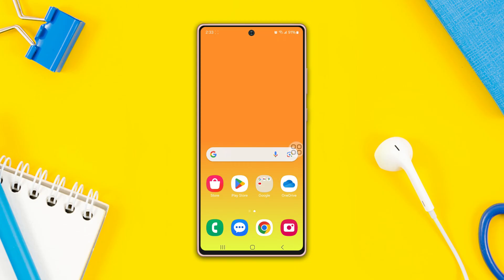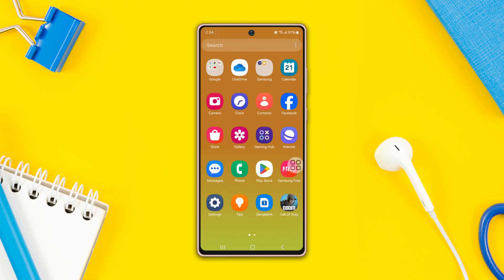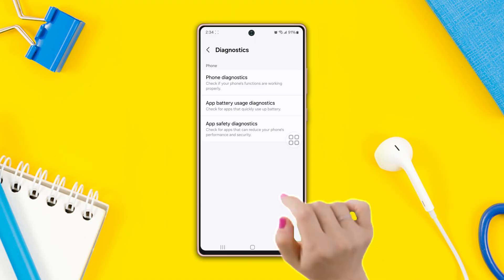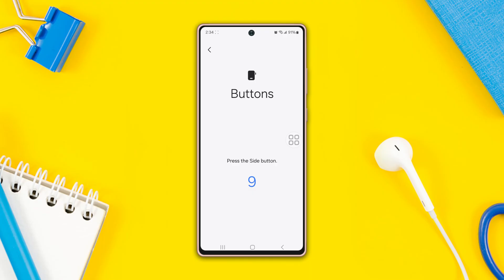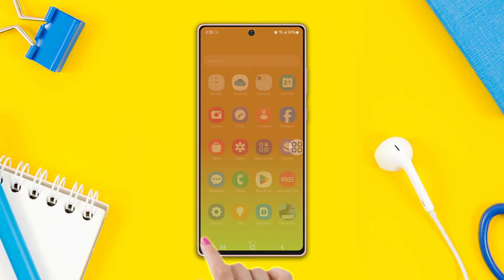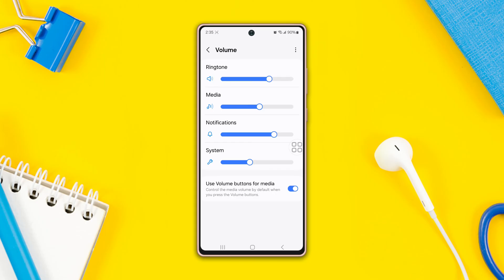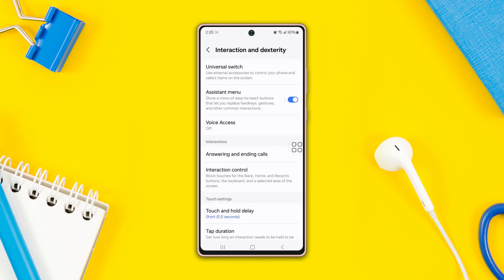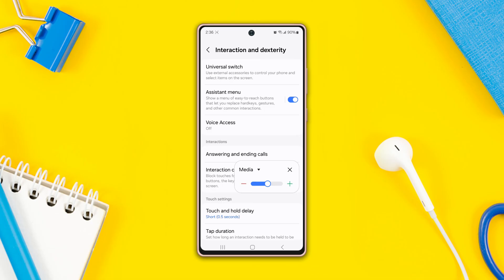How to Fix the Volume Button Not Working Issue in the Samsung Galaxy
Is the volume button not working issue in Samsung? If you're getting a Samsung volume button problem, no worries. I have come up with a solution video for you on how to fix volume button not working issue in Samsung. Watch the video and discover how to solve the volume down button not working.

In this quick video tutorial, I'm gonna show you the right method to fix the volume button not working on Android. Learn how to overcome the volume up button not working.

00:01- Video intro
00:20- The Solutions
02:33- Solution ending

Volume Button Not Working
SamsungVolume Button